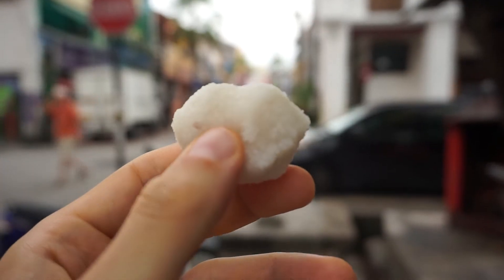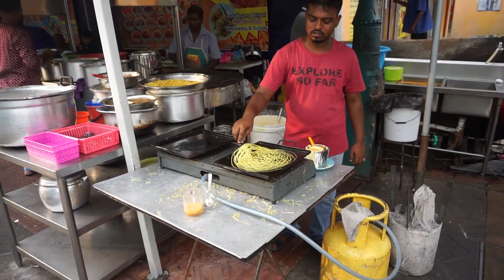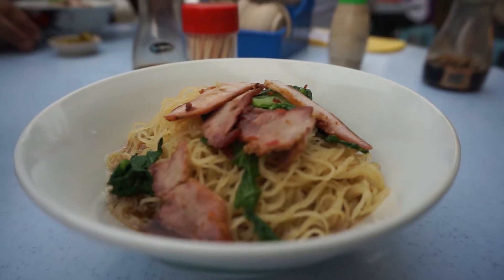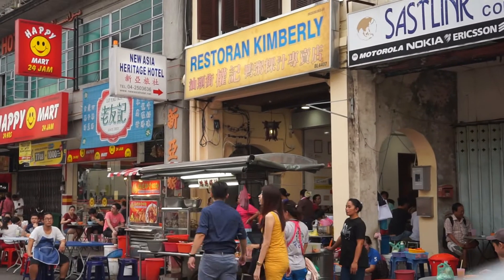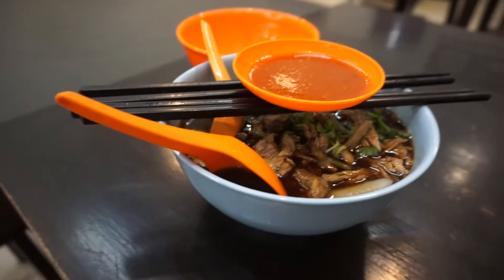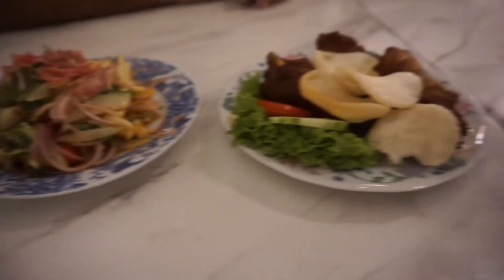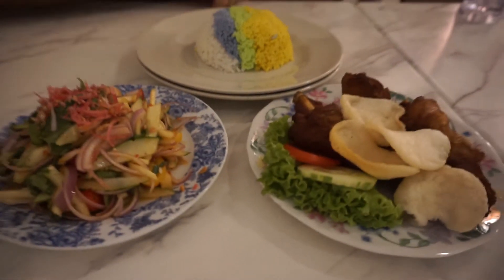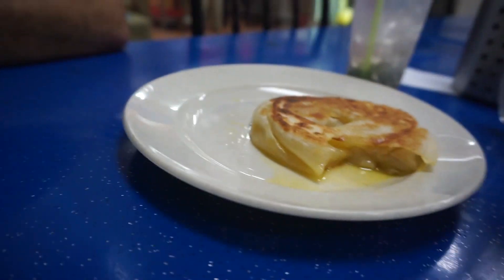Food Tour of George Town, Penang, Malaysia: Heritage on a Plate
I took a food tour on the day I arrived in George Town to get a feel for the place. It feels delicious and very full.